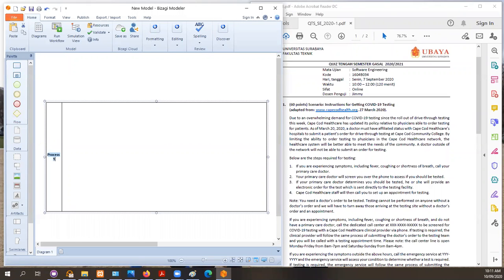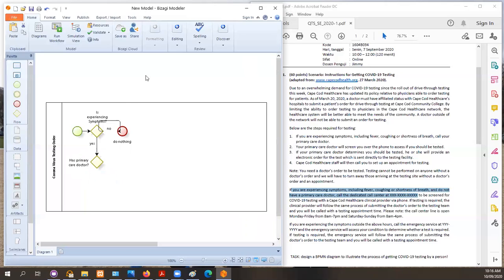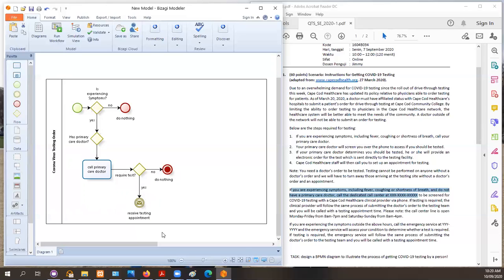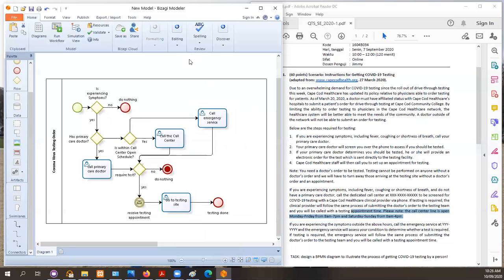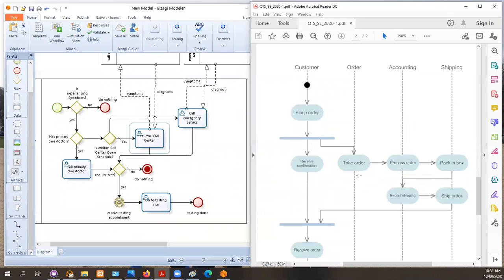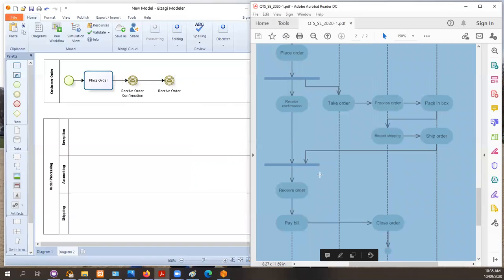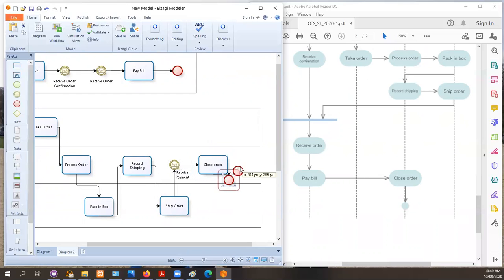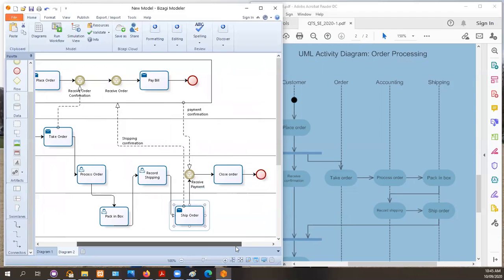Software Engineering Week 05B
Discussion on SE Week 05B